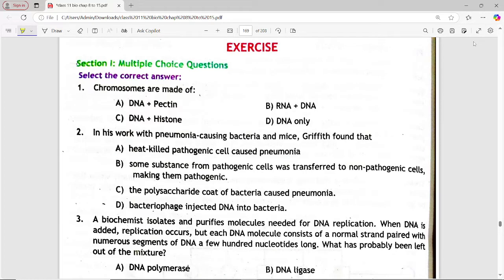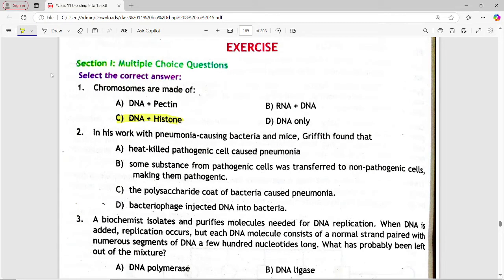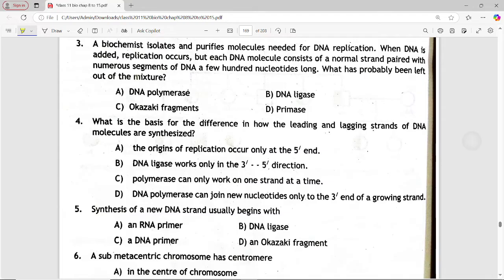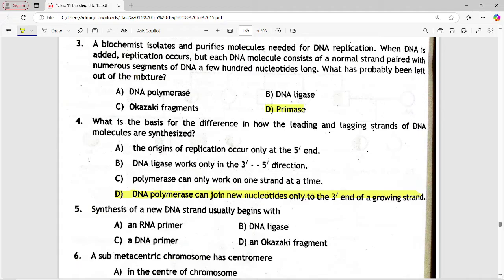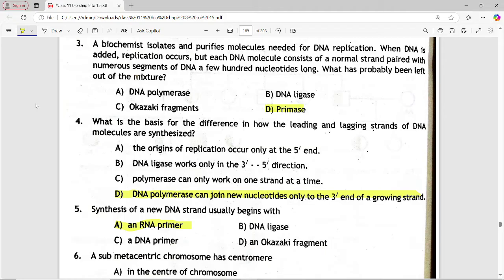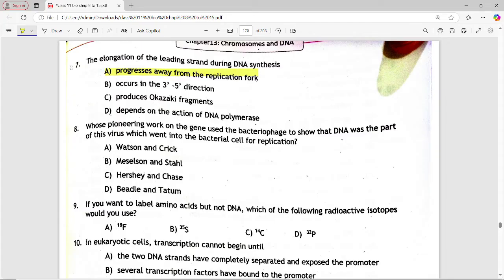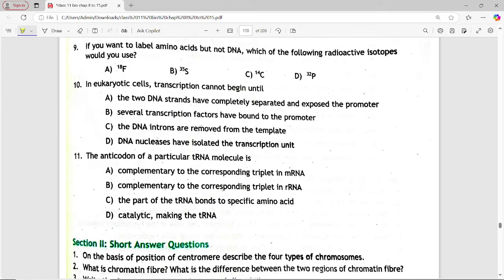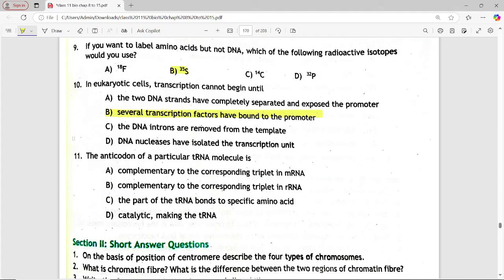Bio 11 Ch 13 Chromosome and DNA Exercise MCQs New Book NBF 2024 Complete Explanation FBISE